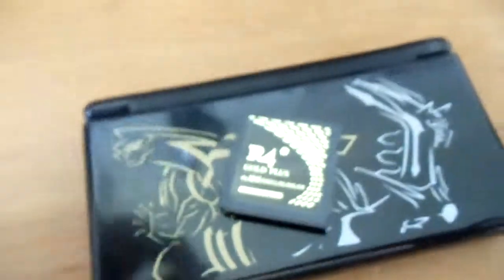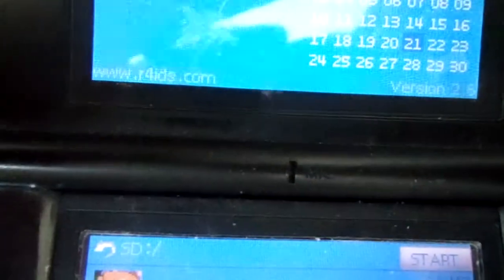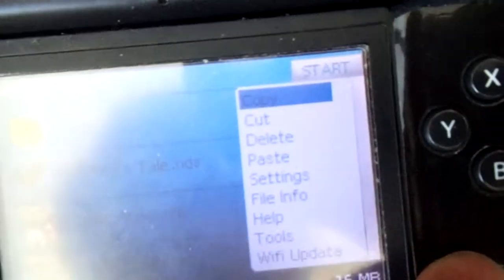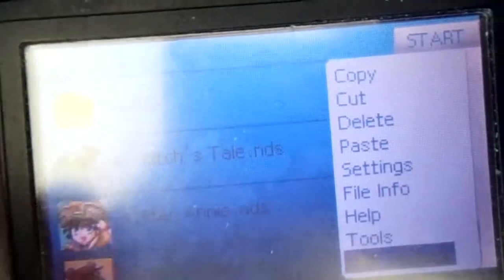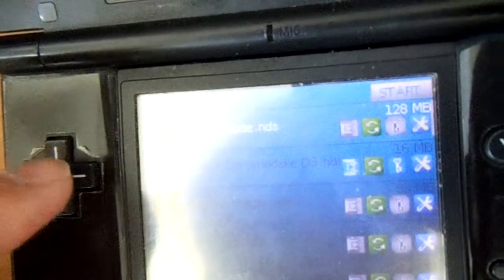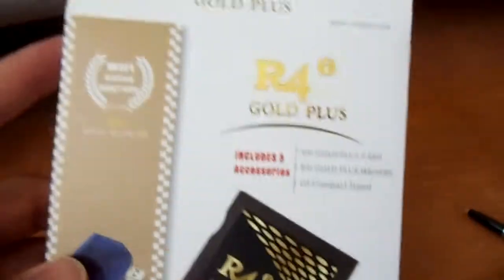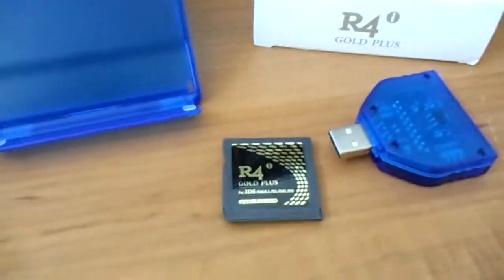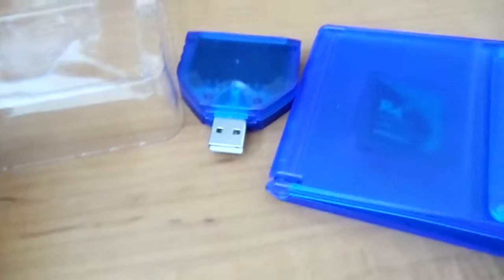R4i Gold Plus Demonstration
A long demonstration of the half-hearted nature dealing with the R4i Gold Plus that I got.